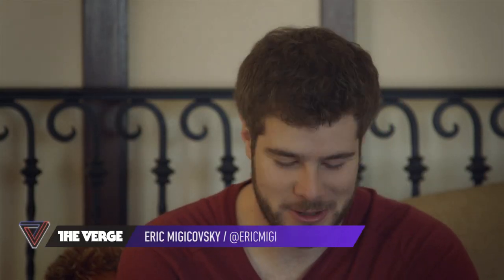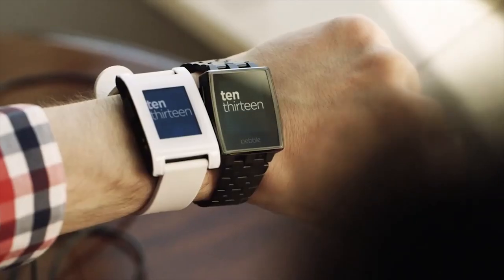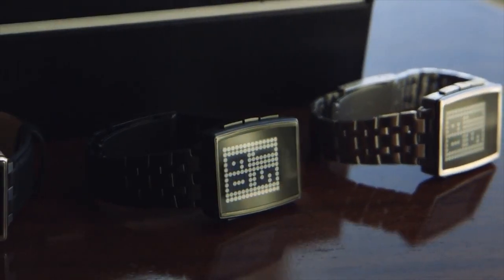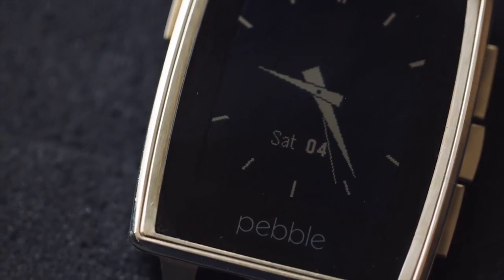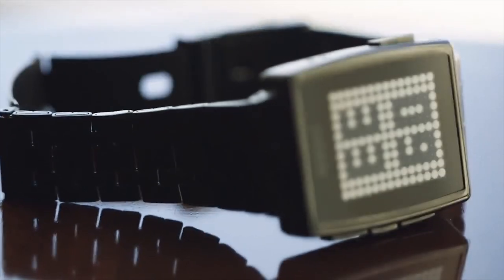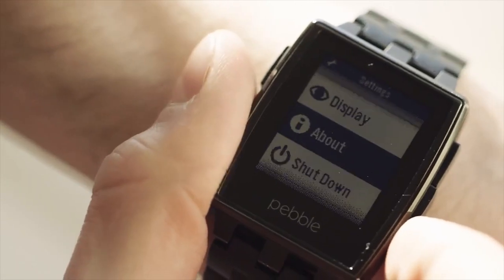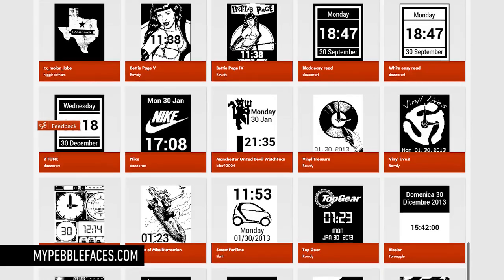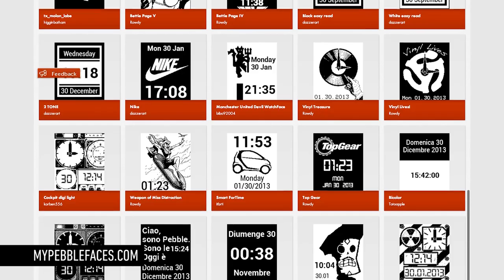Interview with Pebble CEO Eric Migicovsky at CES 2014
Vlad Savov sits down with Pebble CEO Eric Migicovsky to discuss the company's latest smartwatch. More from The Verge: